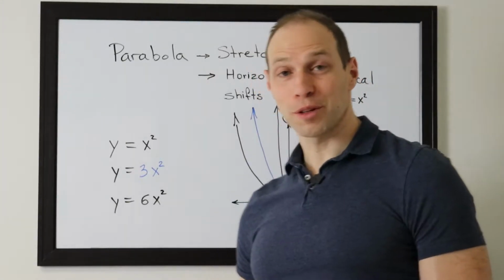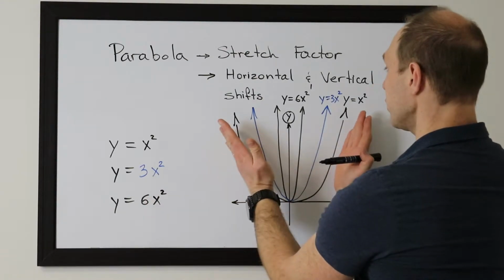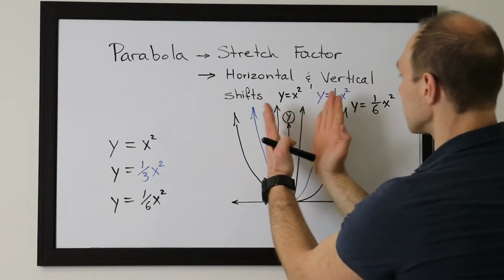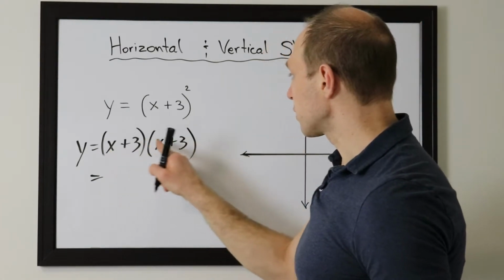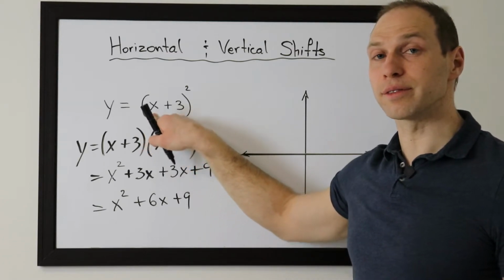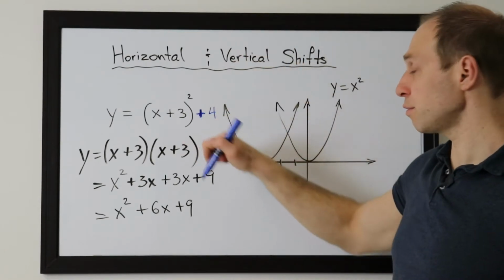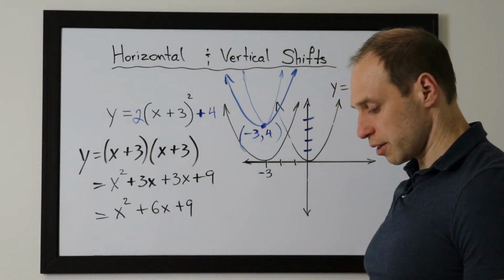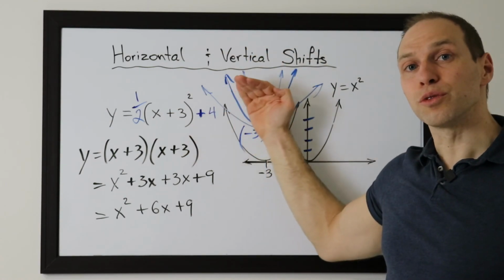Everything about a parabola.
Unit 7, Lesson 3 - How to understand an equation of Parabola.

"Math for All" - Simplified lessons of High School Math Curriculum.